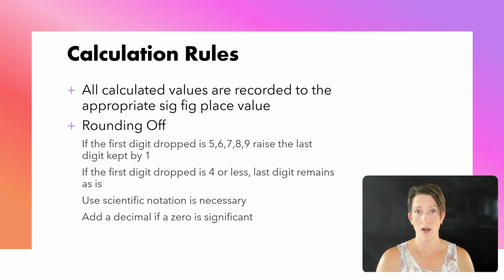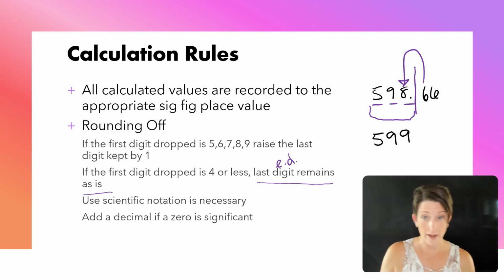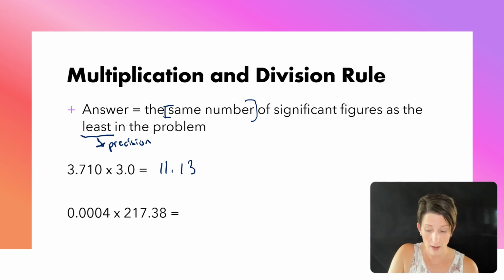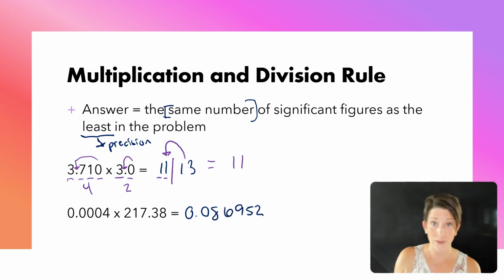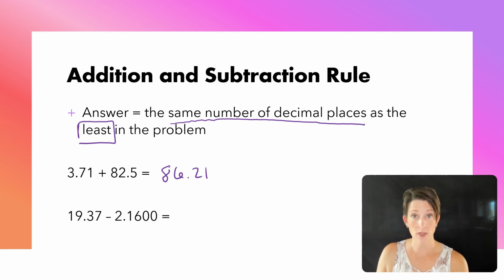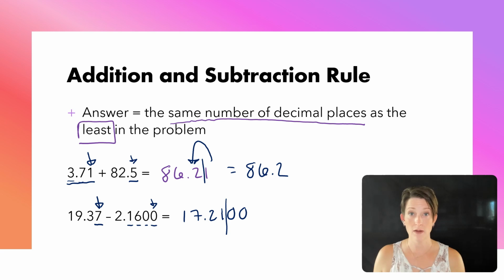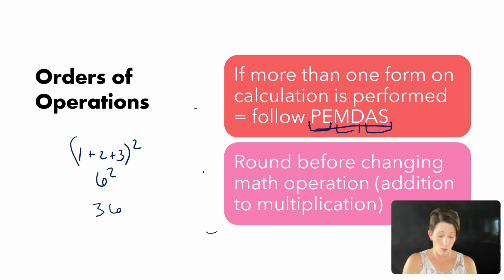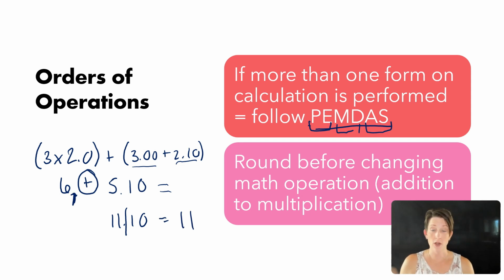Measurement: Calculation Rules Su24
This video lecture covers significant figure rules in addition/subtraction and multiplication/division math operations.